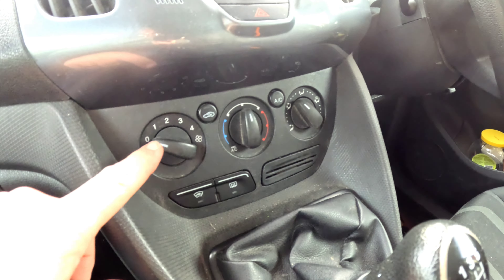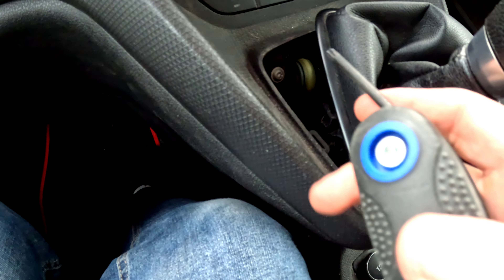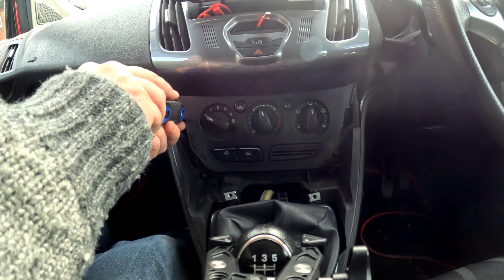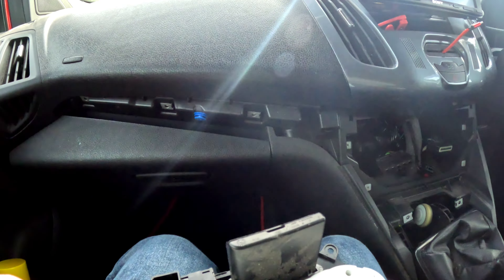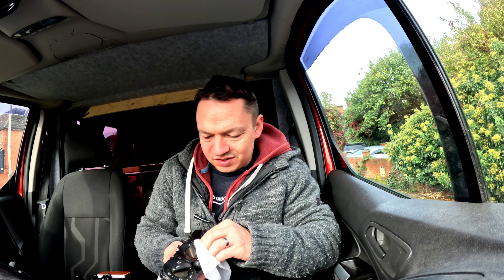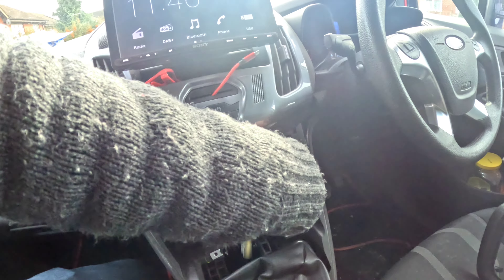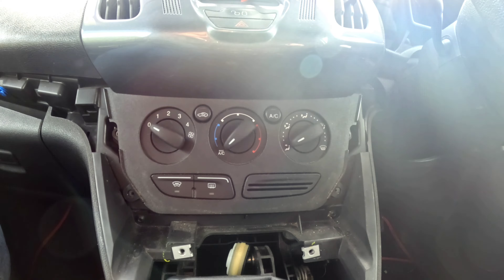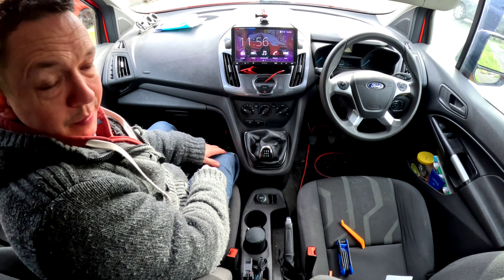Ford Transit Connect Heater Control Panel Removal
How to change replace the centre console / heater control panel on a Ford Transit Connect. The model shown is a 2nd generation 2014 to 2019, so covers years 2014, 2015, 2016, 2017, 2018, and 2019. Mark 2.